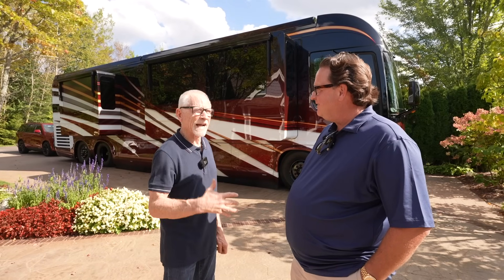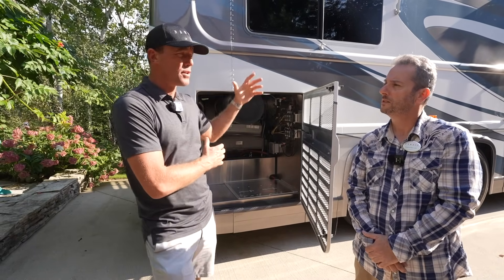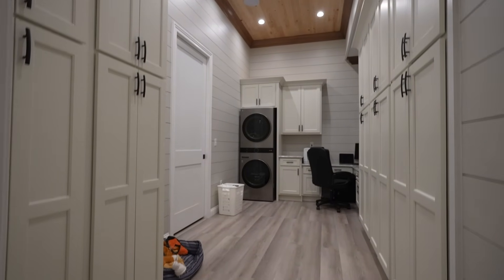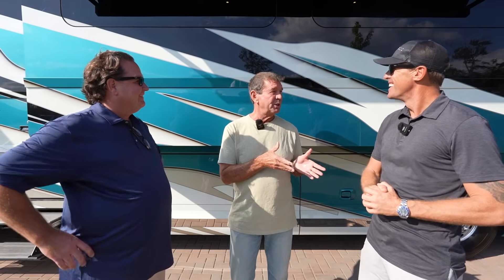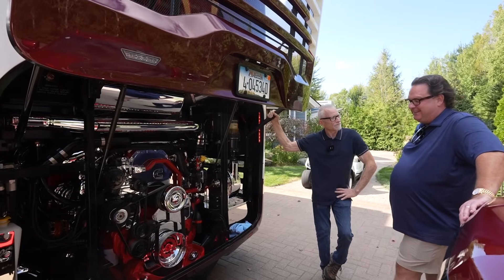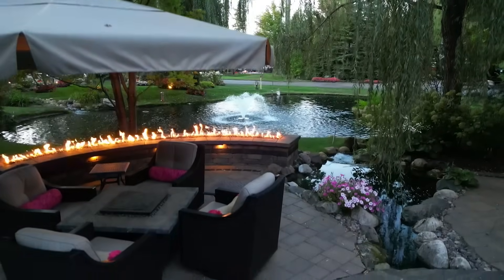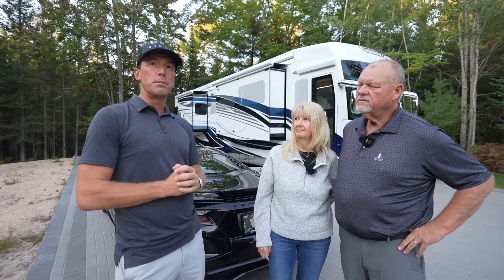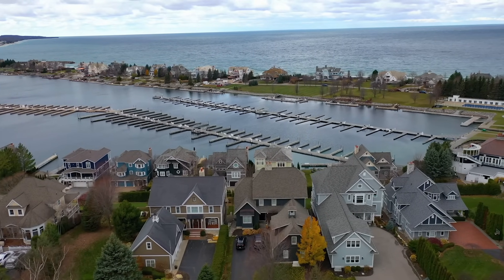The Pinnacle of the Luxury Motorcoach Lifestyle